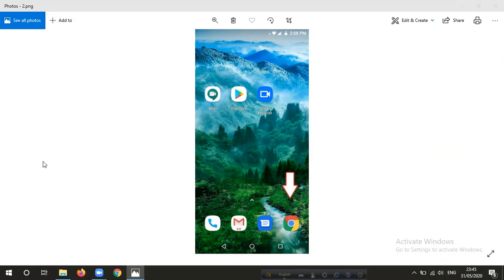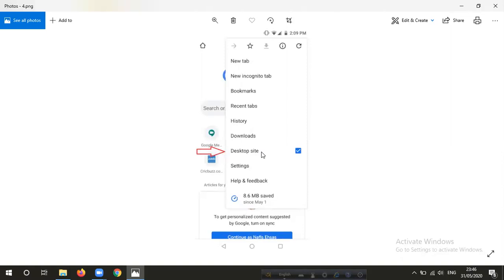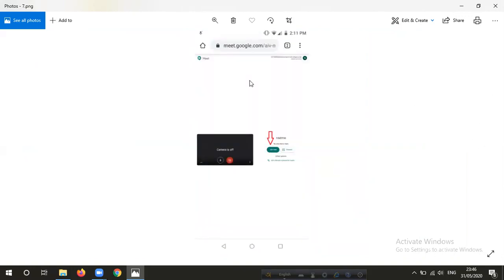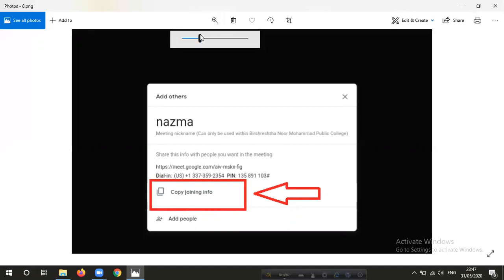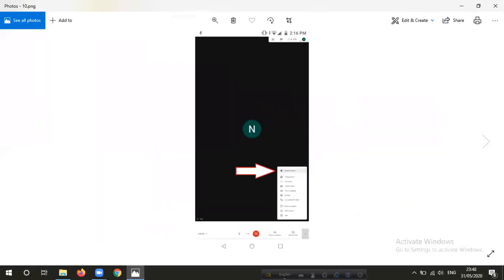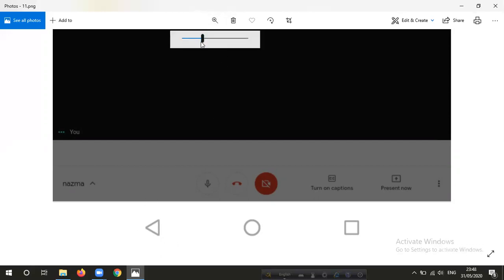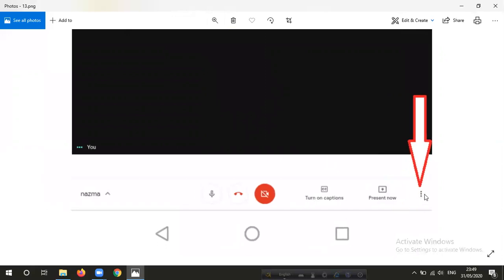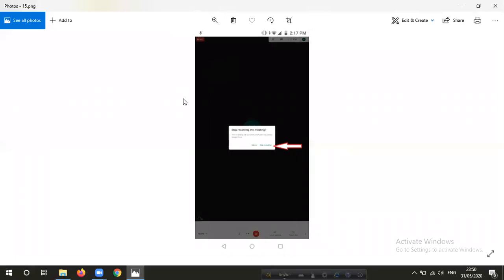How to easily record google meet sessions in mobile without using any screen recording software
Engr. Nazma Sultana
Academician, Scientist, Business Strategist & Senior IT Professional
BSc (Hons.), MSc in Applied Physics & Electronics